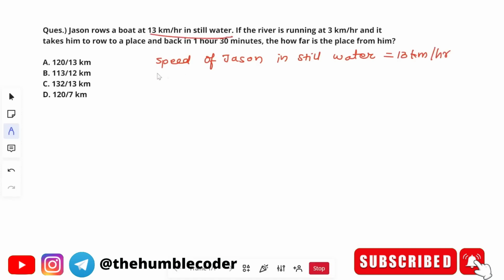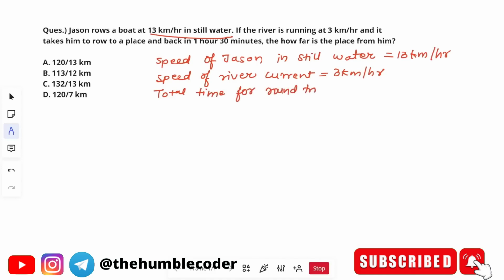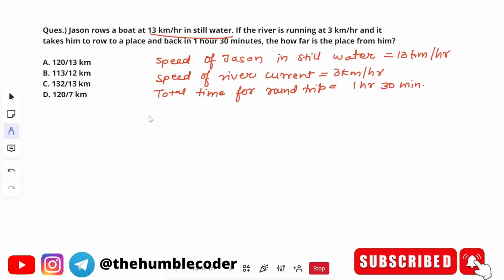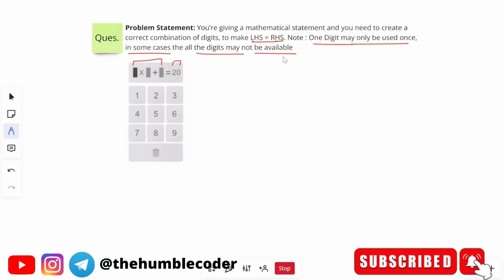🔥Cognizant Actual Aptitude Questions | Cognizant GenC Round 1 Aptitude Assessment 2025 | PYQ